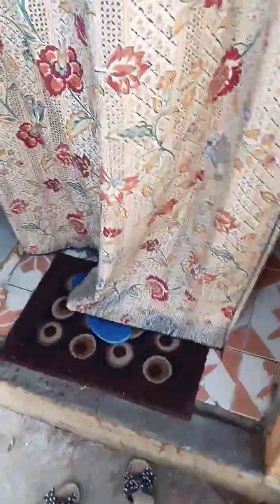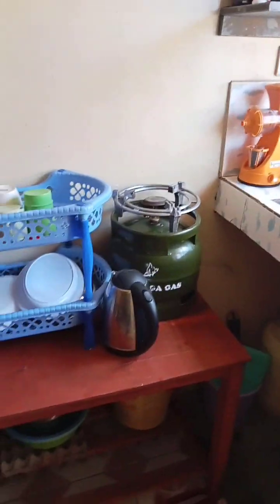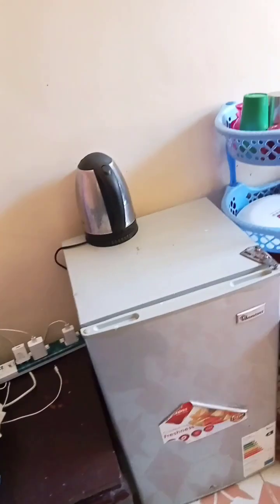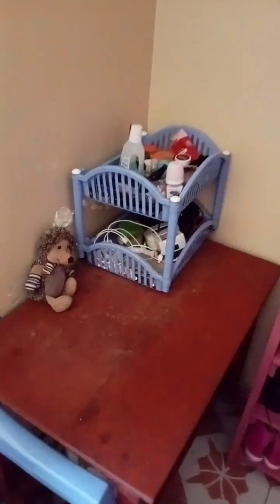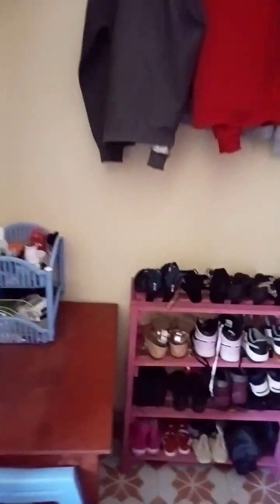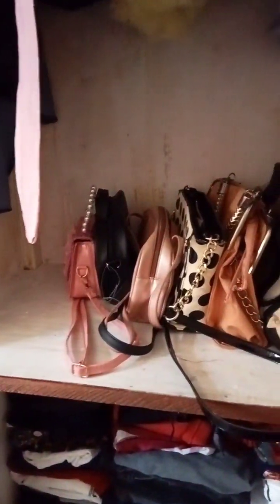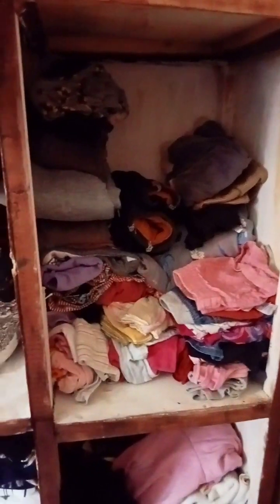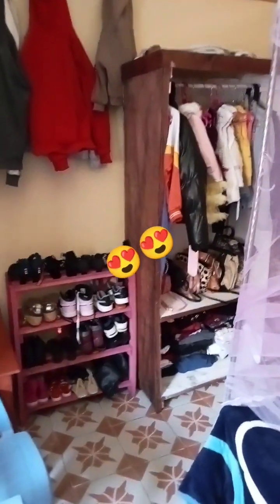Simple Bedsitter house tour